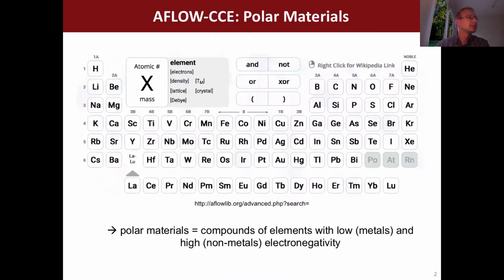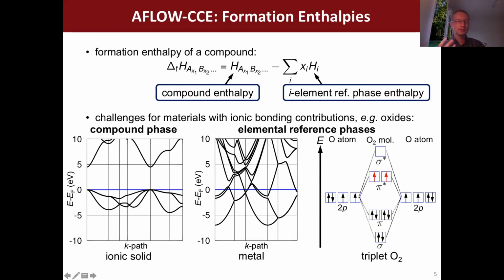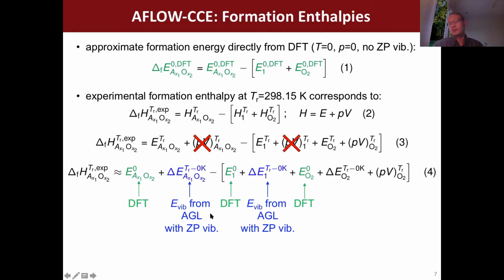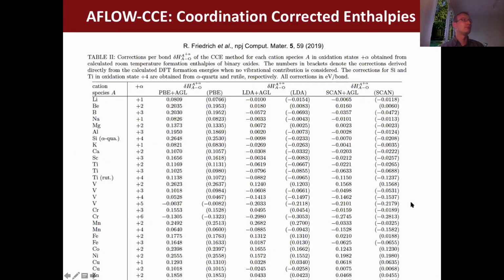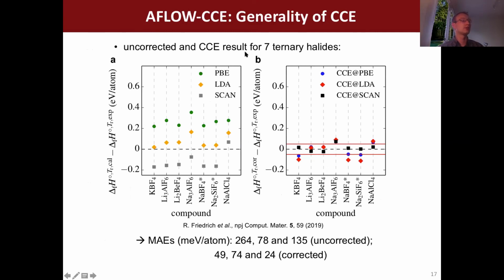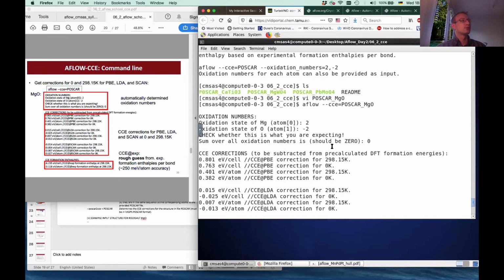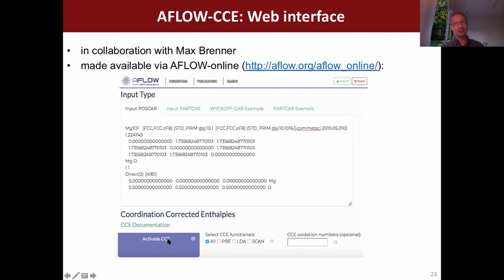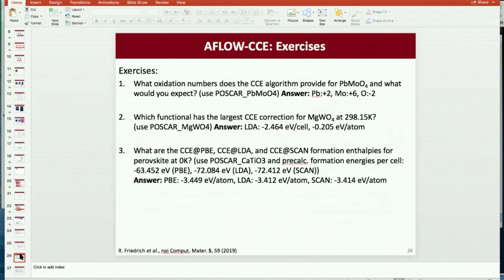AFLOW School @ Texas A&M University 2020 Session 6: Thermodynamic stability (Part 2 - CCE)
Topics covered:
- Thermodynamic stability of polar materials
- The coordination corrected enthalpies (CCE) method
- Application: Thermodynamic stability of ternary oxides and halides
- AFLOW-CCE command line interface
- AFLOW-CCE web app

Presenter: Dr. Rico Friedrich
Date recorded: Wednesday, June 17, 2020